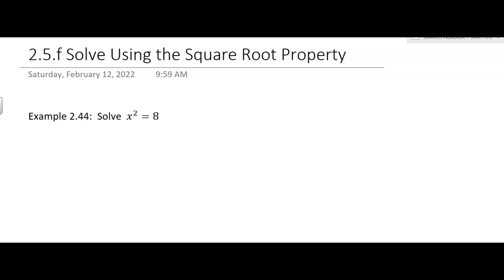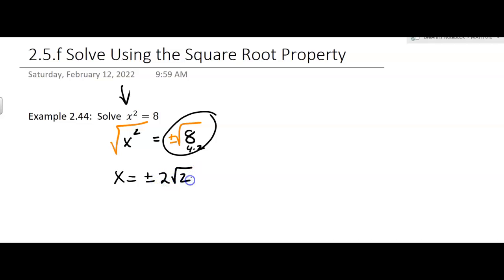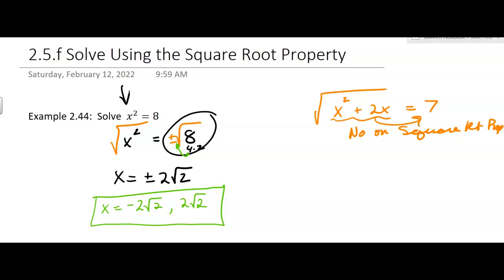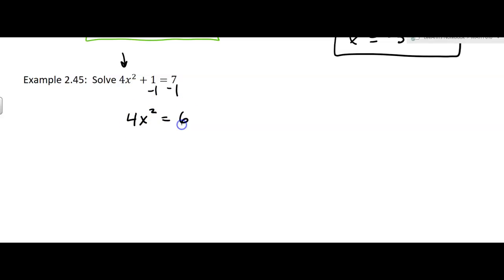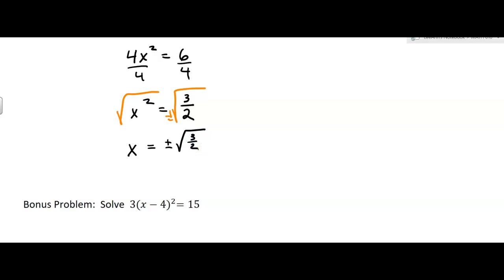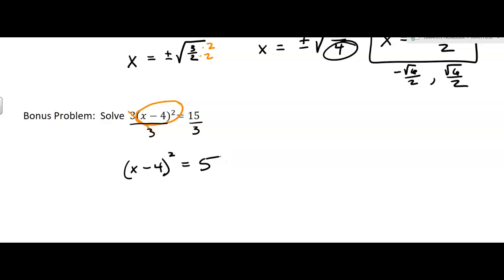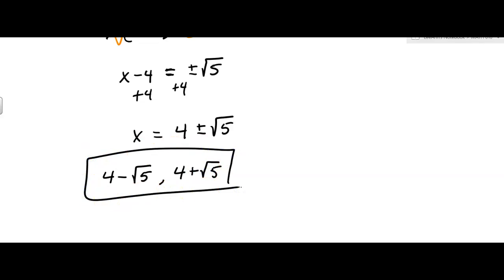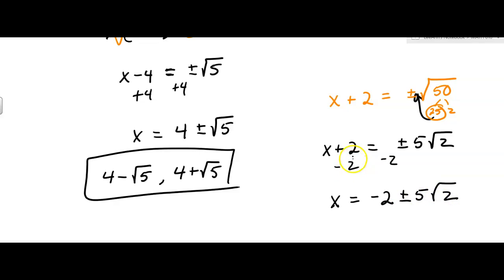2.5.f Solve Using the Square Root Property